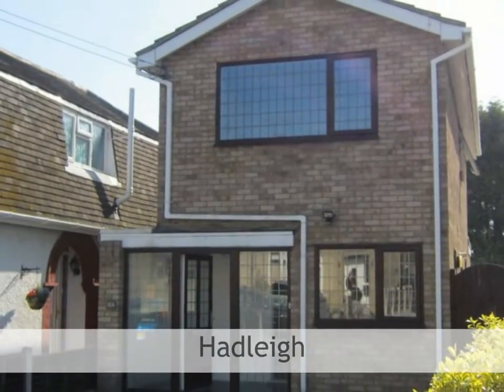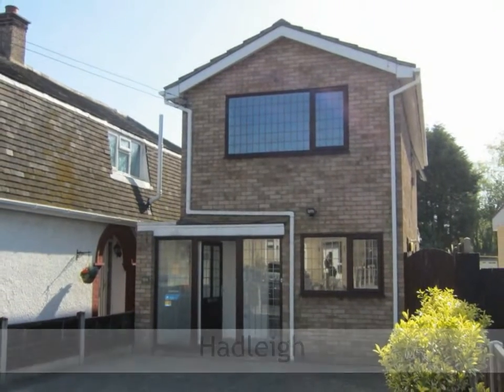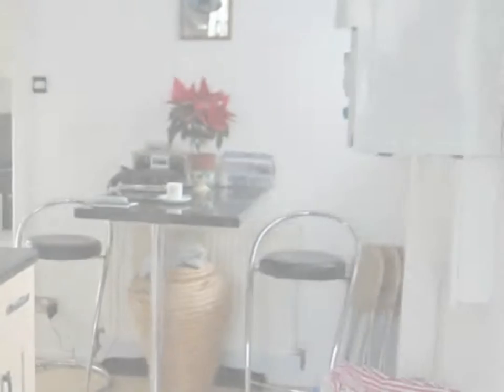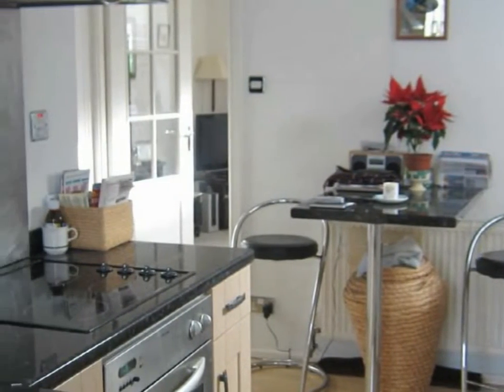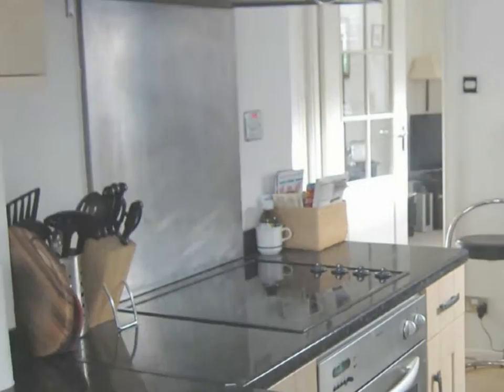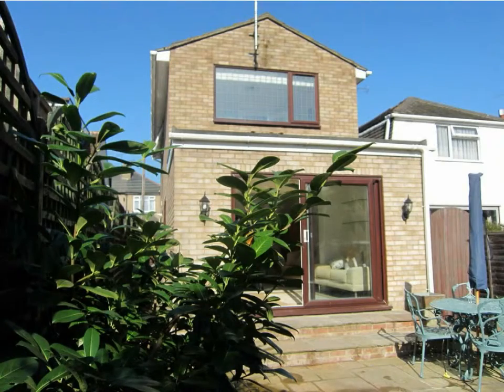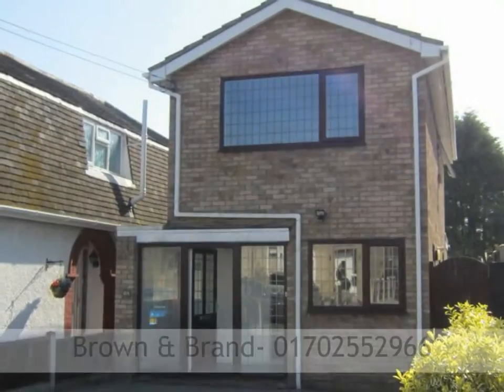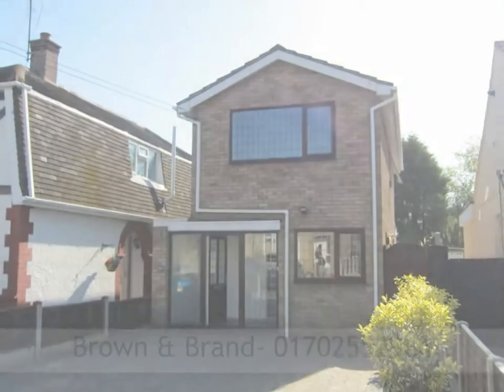Hadleigh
BROWN & BRAND are pleased to offer this recently redecorated two bedroom detached house located close to Hadleigh town centre. The accommodation offers kitchen/diner, lounge/diner, two double bedrooms & a modern 3pce bathroom suite.  Approx. 70' garden & independent driveway.